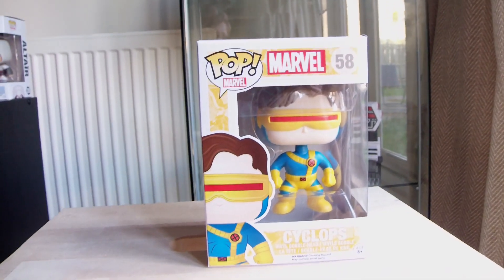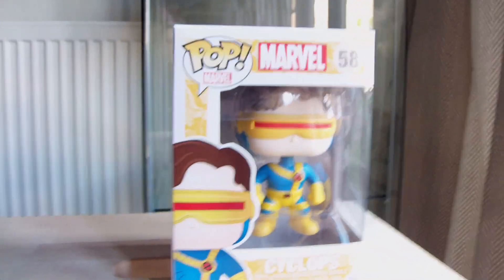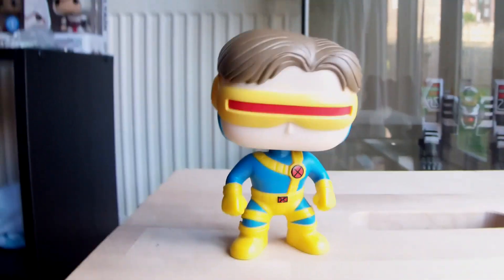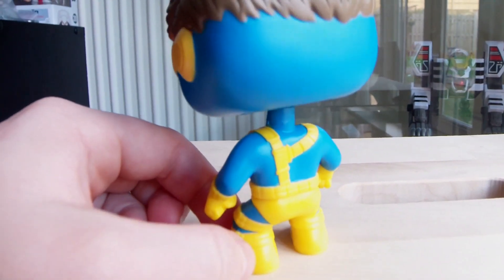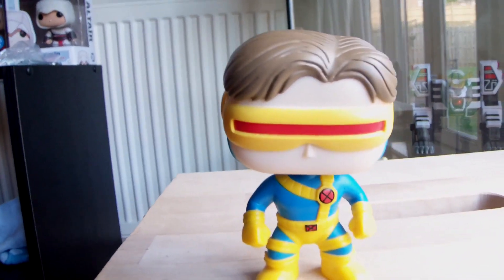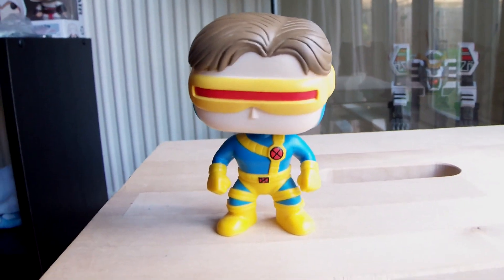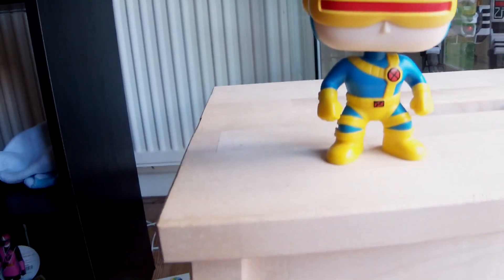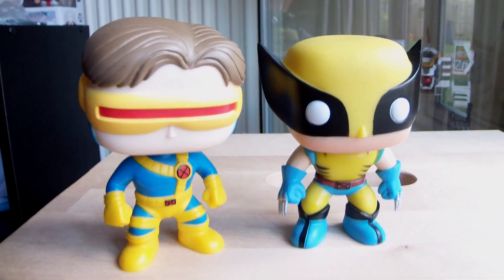Unboxing Pop Funko Cyclops X-Men Review